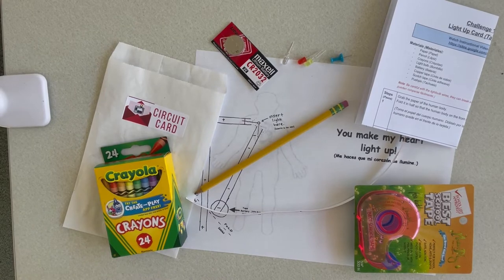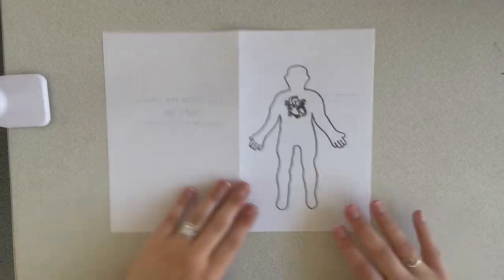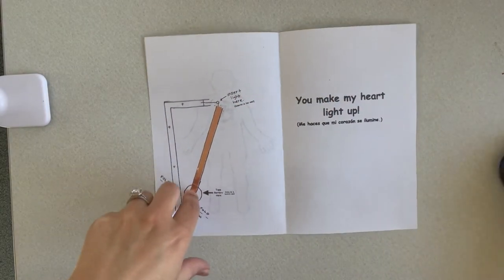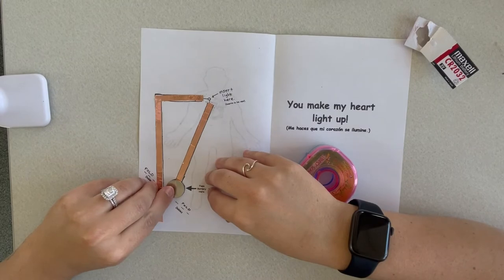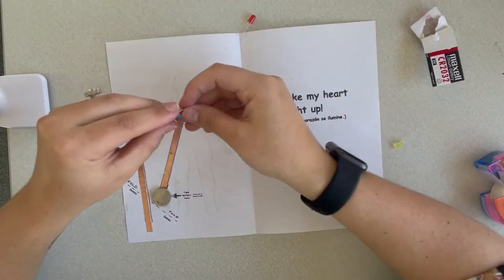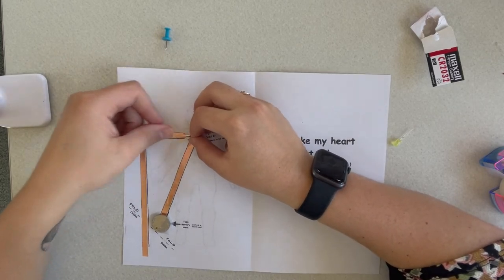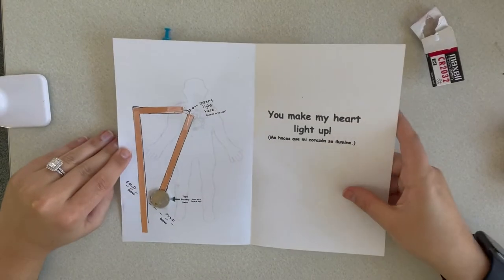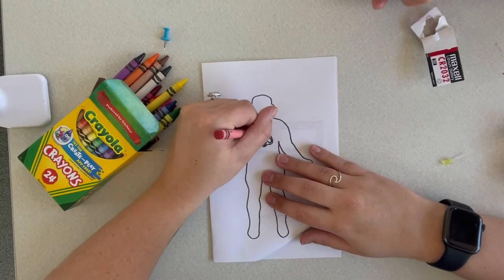Light Up Card